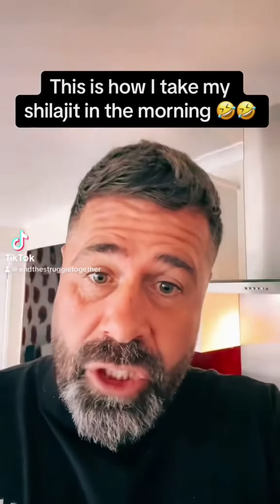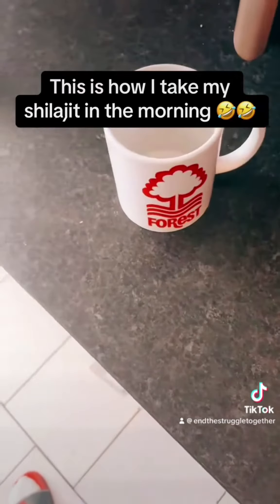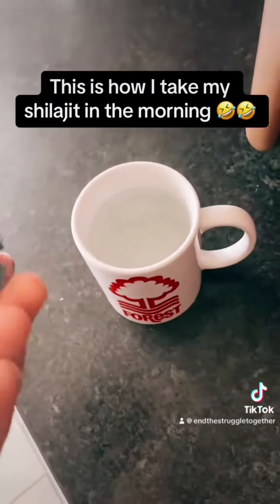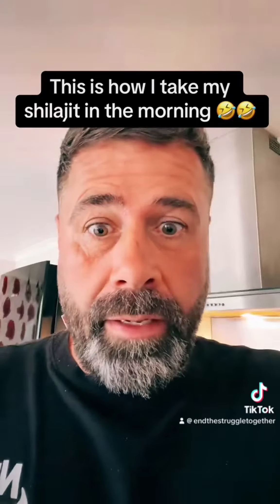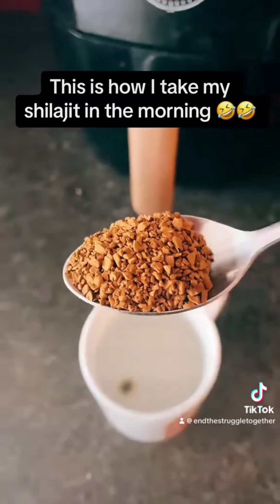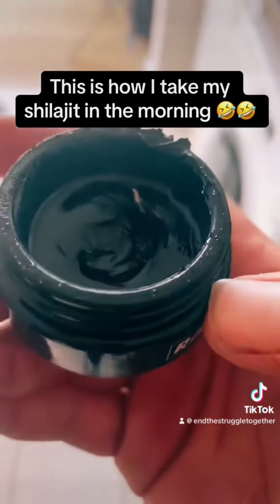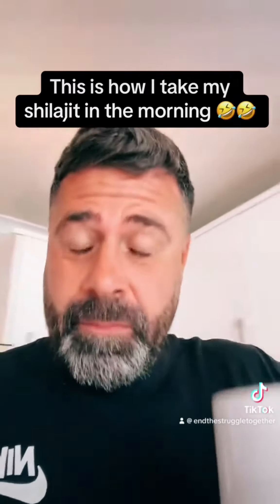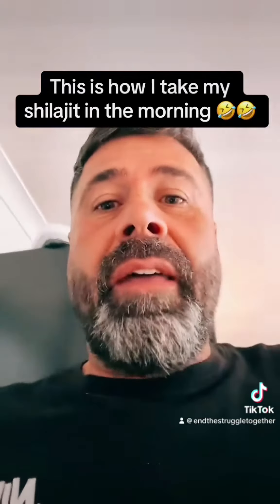ad Shilajit is one of the best supplements I’ve ever taken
ad Shilajit is one of the best supplements I’ve ever taken. This is how I take my every morning in a black coffee taste isn’t the greatest coffee goes well with it